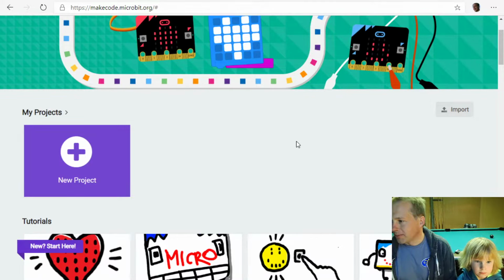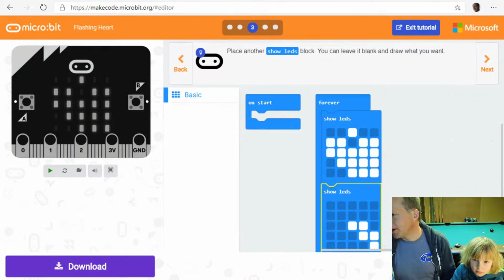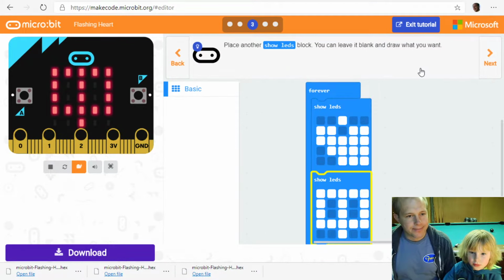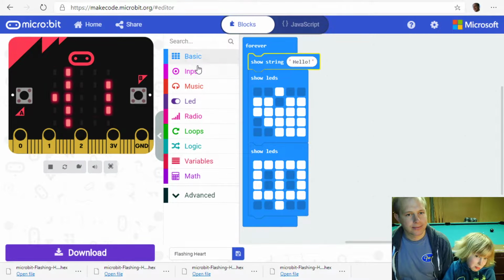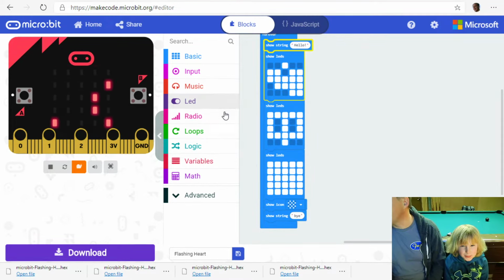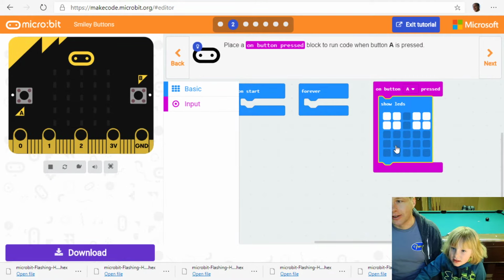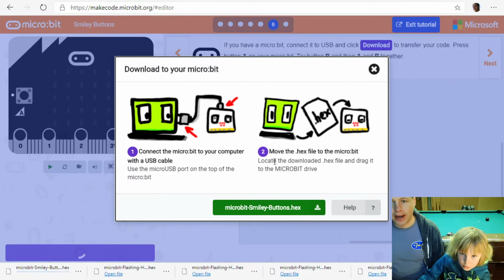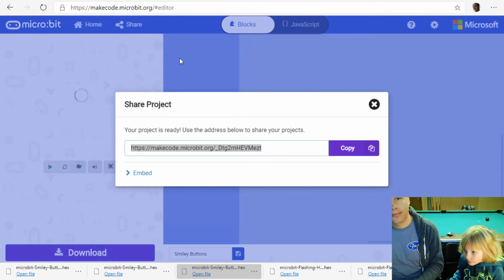MakeCode for micro:bit - Flashing Heart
Show animation on the micro:bit screen!